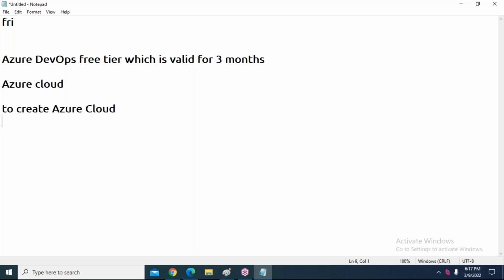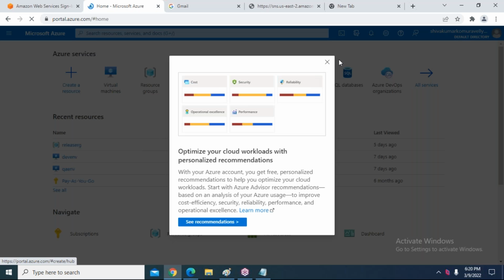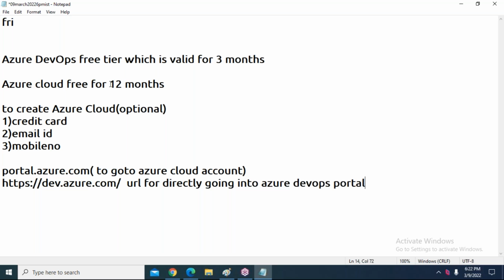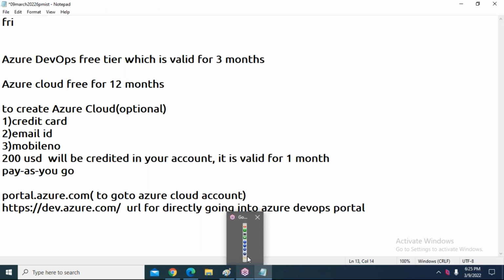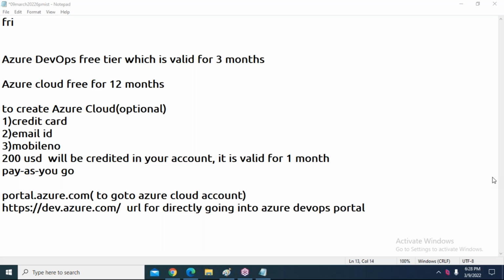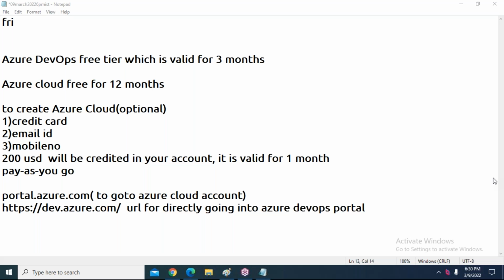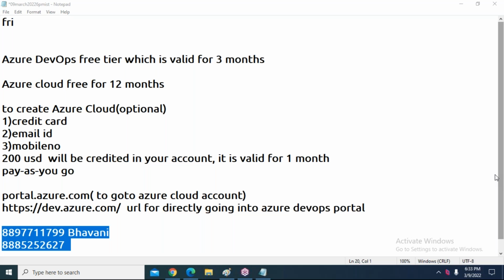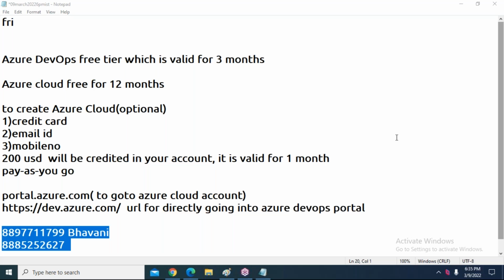AZURE DEVOPS tutorials || Demo - 2 || by Mr. Shiva Kumar On 09-03-2022 @6PM IST